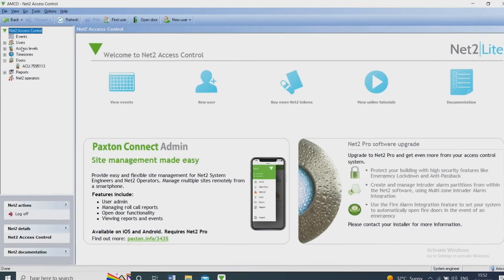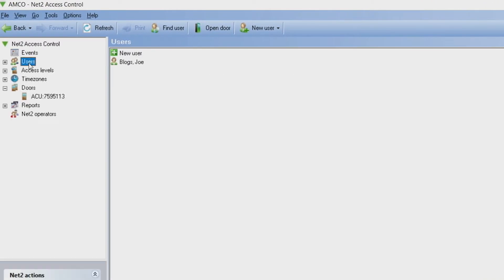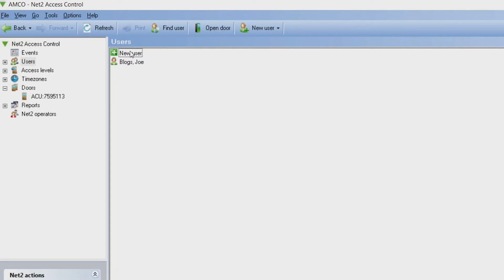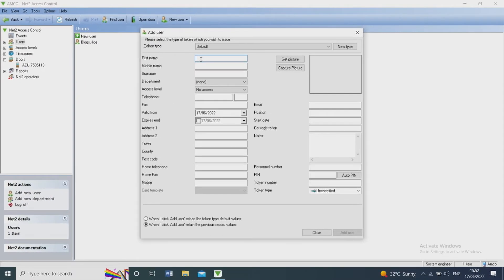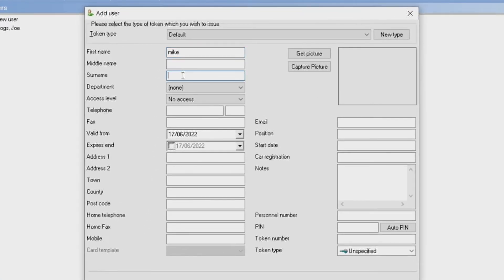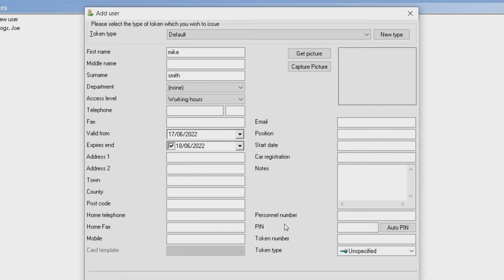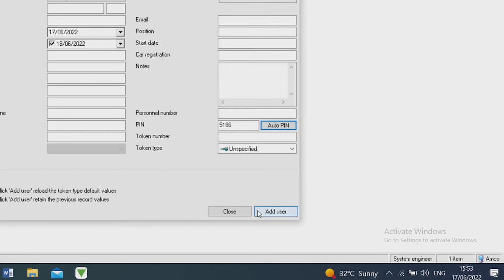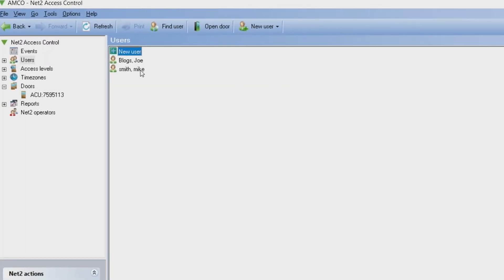Paxton Net2 - how to add users to the system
Quick guide how to add users to your Paxton Net2.  If you still need help, book an engineer

To add a user to your Paxton Net2 system:
- click users - in navigation.  This will list all the existing users on the system.
- Then click the '+' add user icon (at the top of the list)
- Enter in personal details, access rights, expiry time and PIN (if using a keypad)
- Finally click 'add user' and now your new user will appear on the list

We operate across the UK, and can help fix any faults you may have with your Paxton Net2 system.